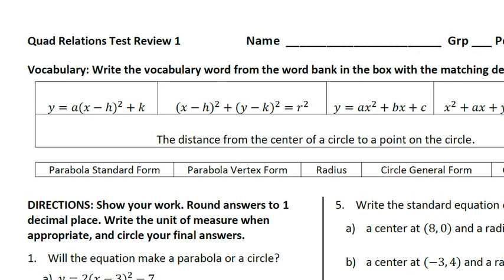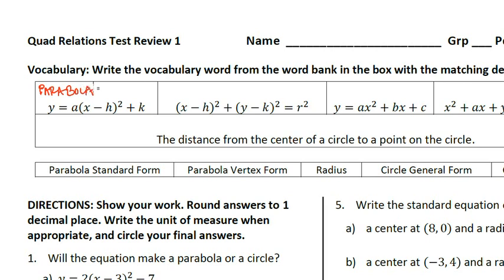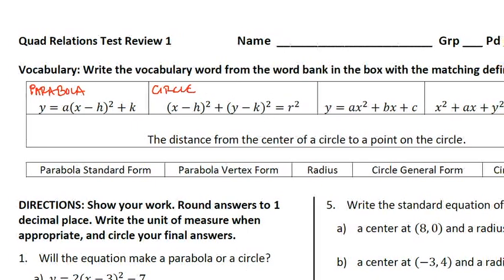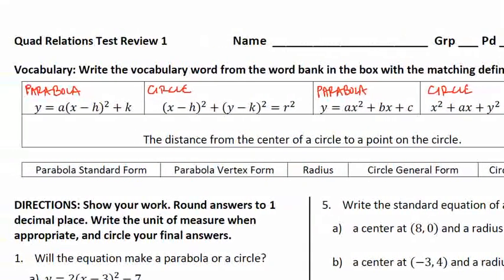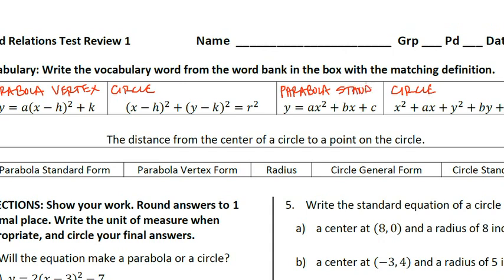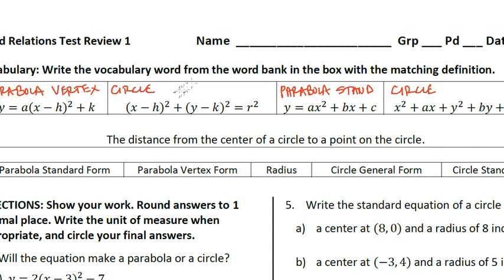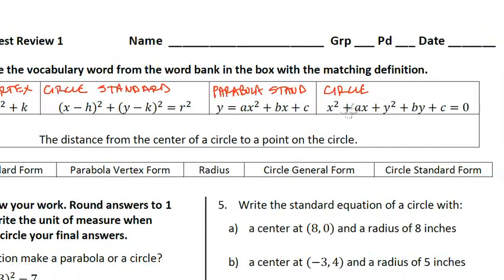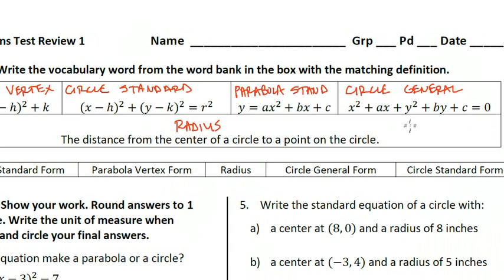Quad Relations Review Vocab